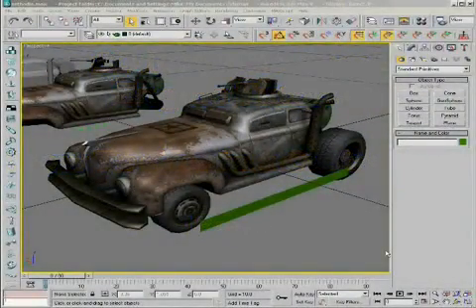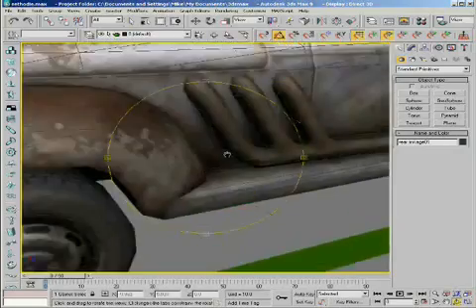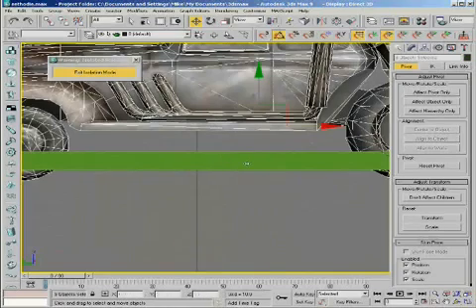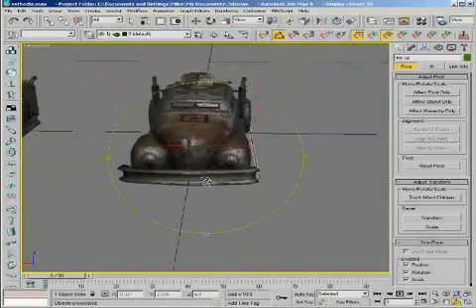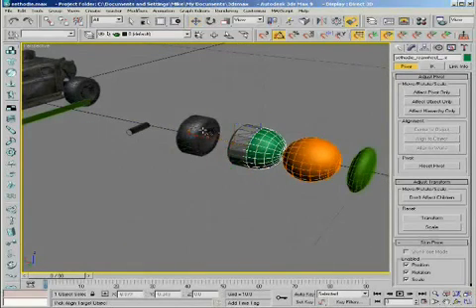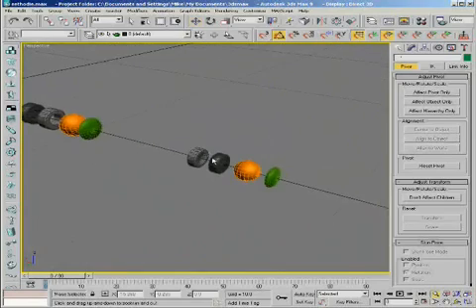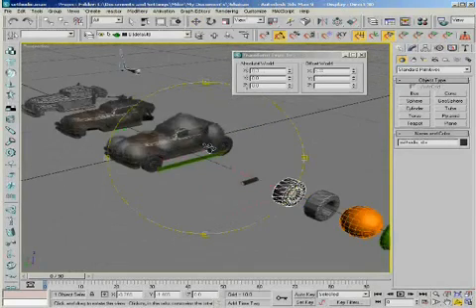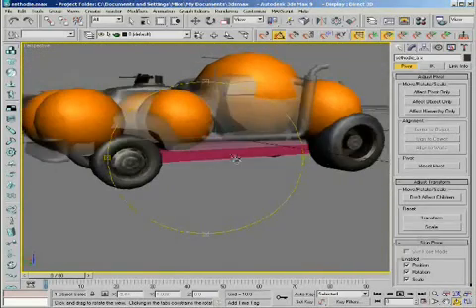How to create a new vehicle for 3D Rad Vehicle Tutorial Part 1 YouTube